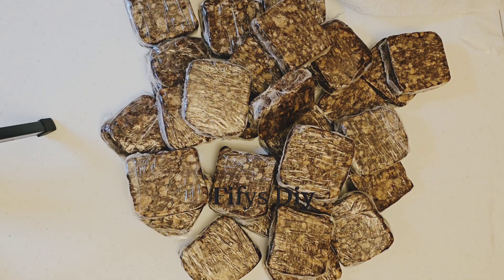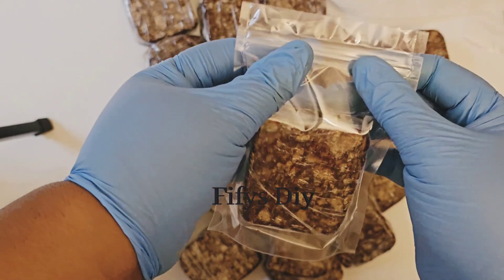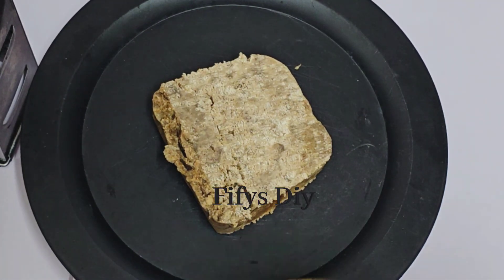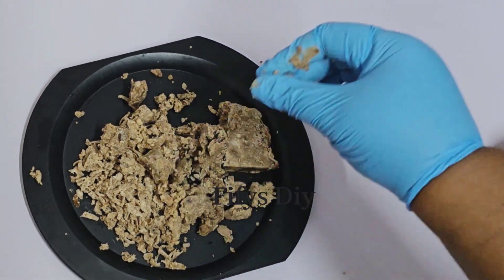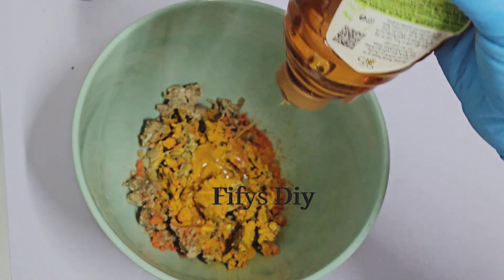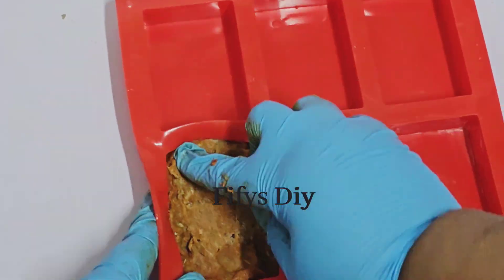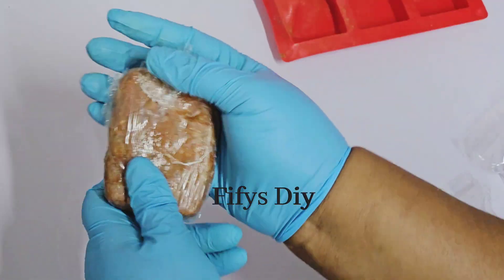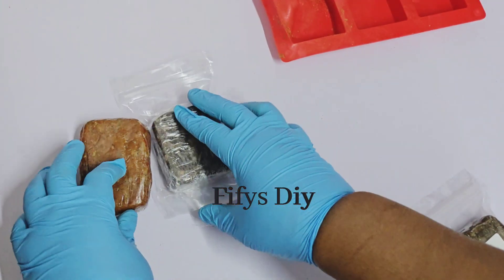How To Make African Black Soap Bar For Beginners | With Real 100% Black Soap.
In this video am going to show you how to make your own African black soap bar at the comfort of your home,How to Mix it and form.it to a bar.